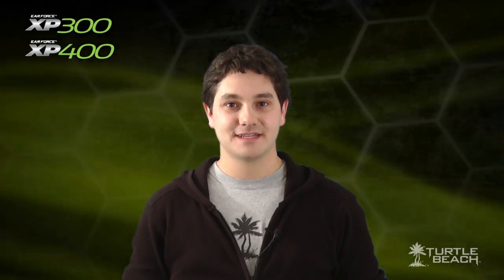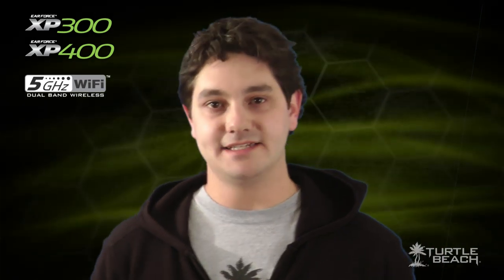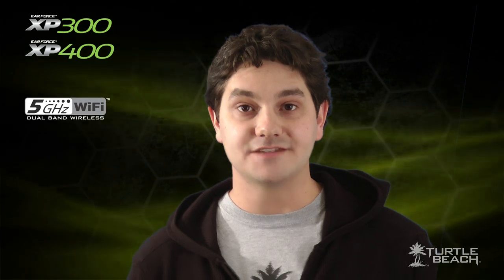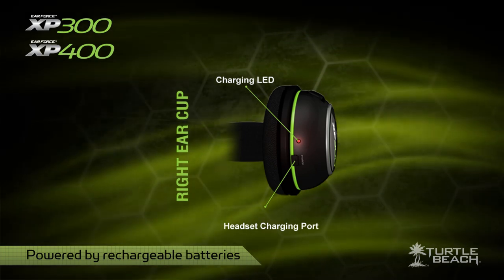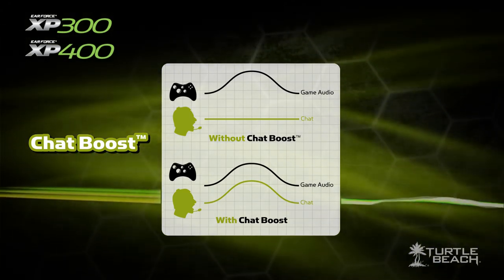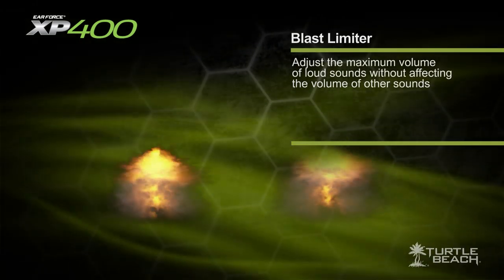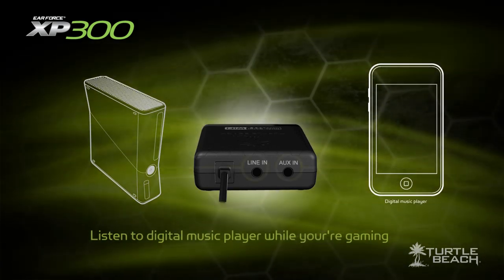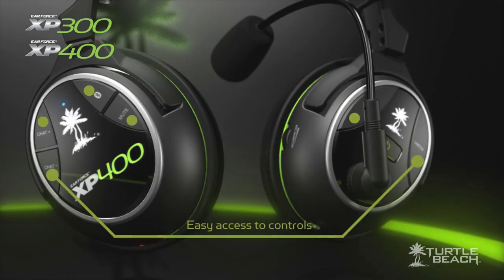Turtle Beach® Ear Force® XP300 & Ear Force XP400 XBOX® Gaming Headsets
The XP300 is a premium, high-performance stereo gaming headset featuring wireless Xbox LIVE® chat and a state-of-the-art 2.4/5GHz dual-band Wi-Fi radio that virtually eliminates wireless interference.

The XP400 is a premium wireless gaming headset featuring Dolby® surround sound and wireless Xbox LIVE® chat for a totally immersive experience. The XP400 features a state-of-the-art 2.4/5Ghz dual-band Wi-Fi radio that virtually eliminates wireless interference with other devices.